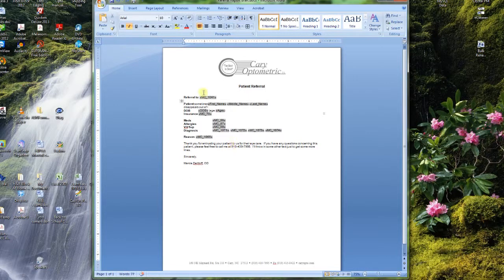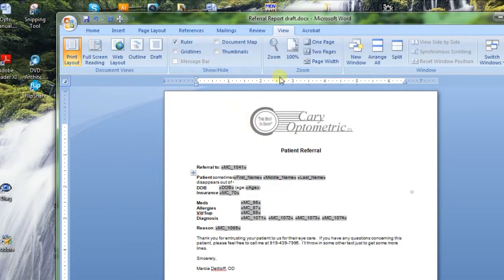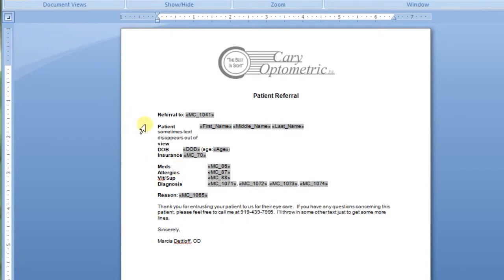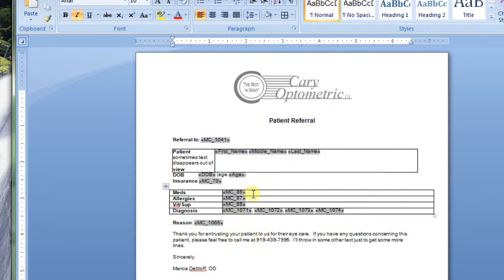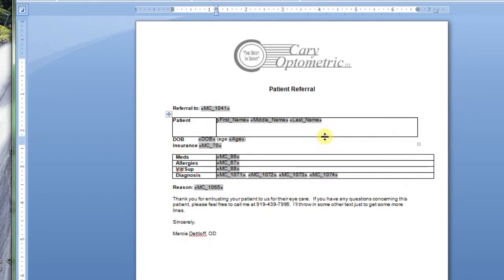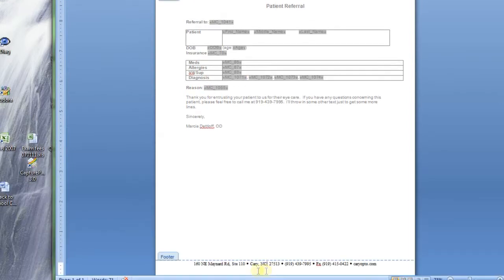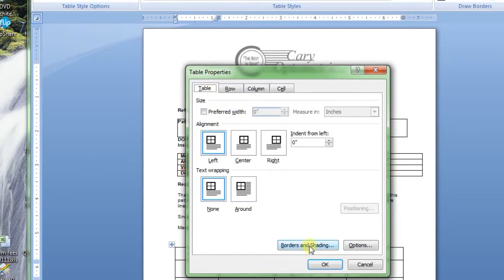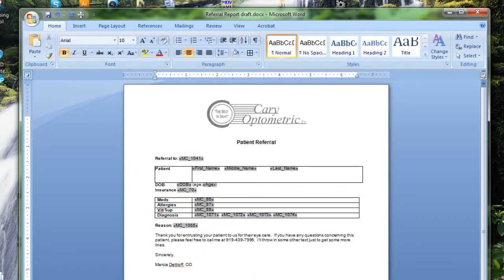Word 2007 tips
Tips for using tabs, tables, borders and headers and footers when making a Word merge template for Crystal PM letters, reports, etc. The following are time markers for specific subjects.
Turning on rulers  :32
Ruler markers  :53
Tabs window: 1:57
Line indent 3:00
Table borders  4:22
Adjusting table cell width and height  5:14
Split/merge/add/delete cells  6:21
Align text in cells  7:27
Headers and footers  9:19
Add a table  9:48
Table properties 11:05
Convert table to text  11:33
Convert text to table  12:29